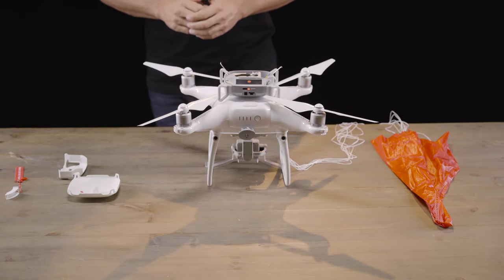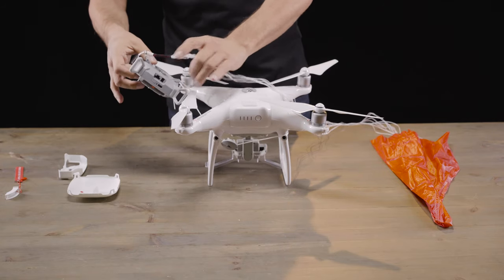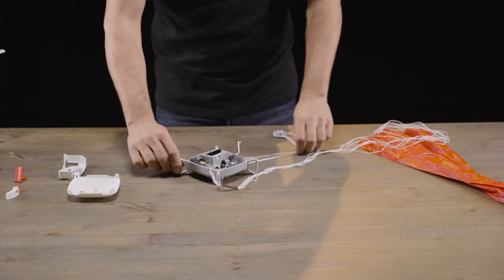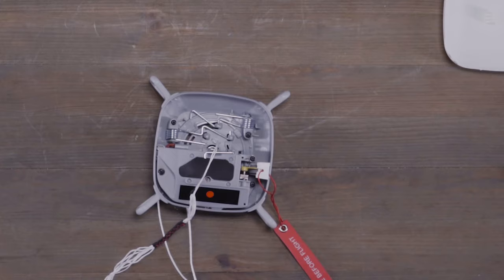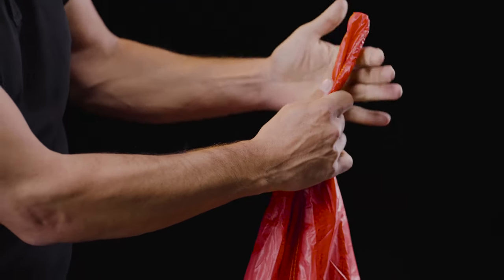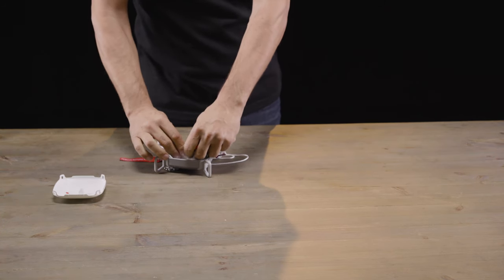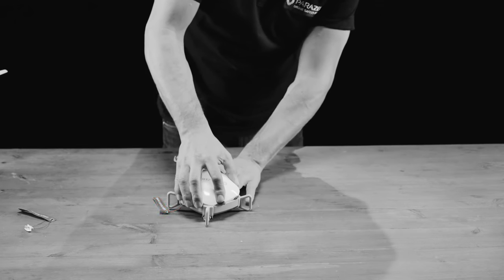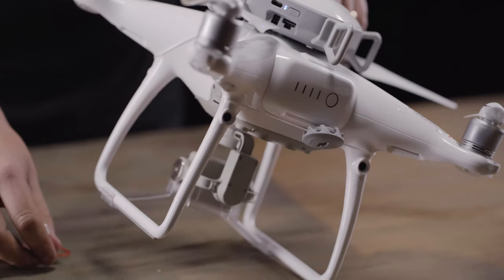ParaZero SafeAir Phantom: Repacking The System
Now that the system has been deployed it's time to repack the ParaZero SafeAir Phantom.